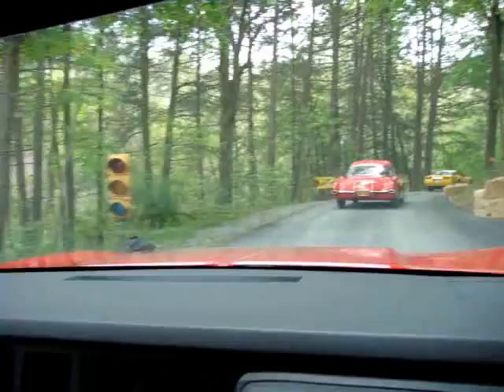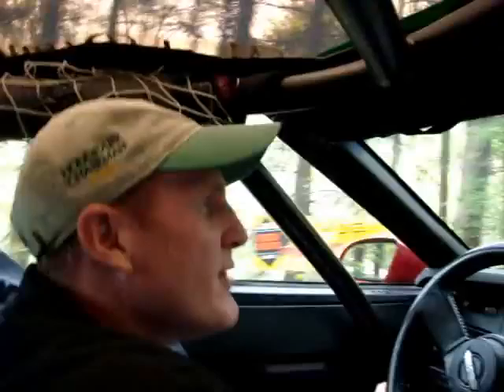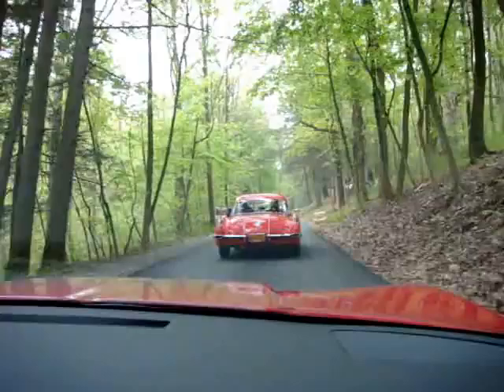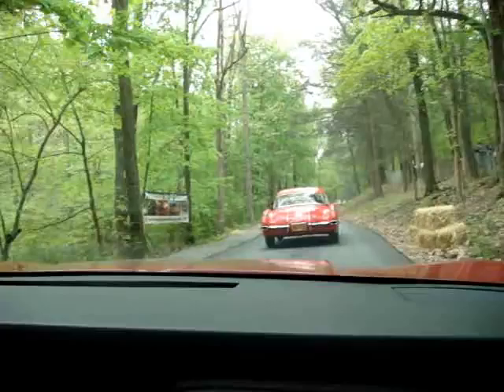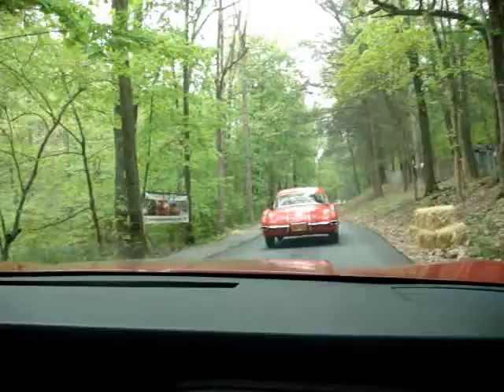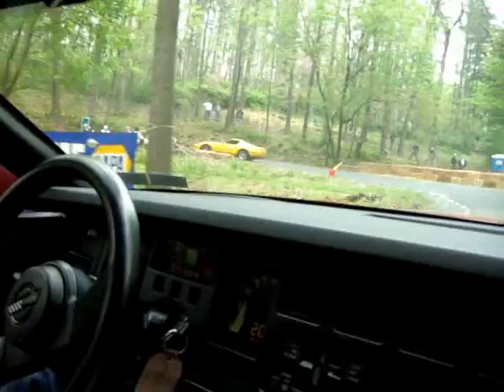2008 Vintage Hershey Hillclimb Touring Lap w/ Lance Miller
Lance Miller will take you up the Vintage Hershey Hillclimb course in his 1988 Corvette Challenge Car that was originally driven by Mark Dismore. 2008 was the 50th anniversary for the Hershey Hillclimb and it had a strong Corvette corral as well.